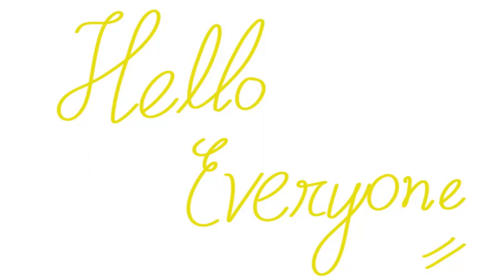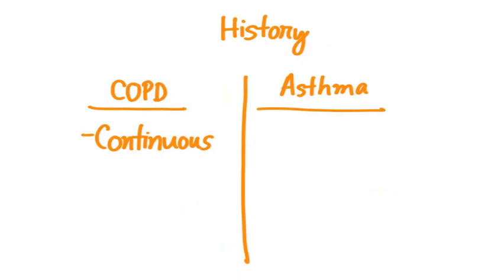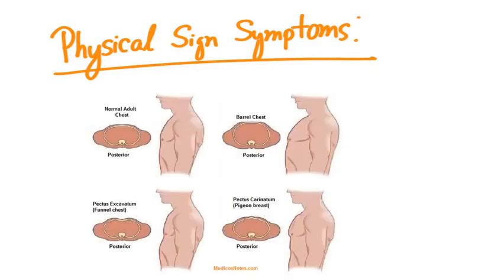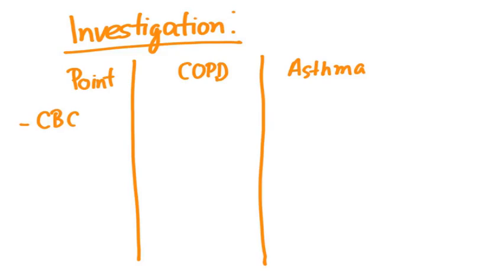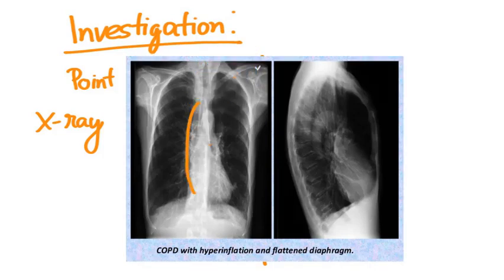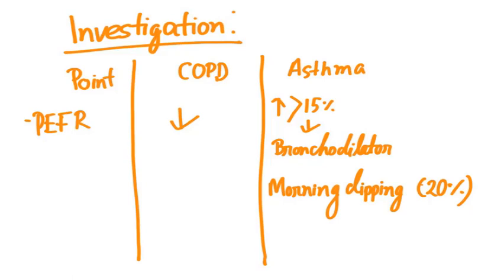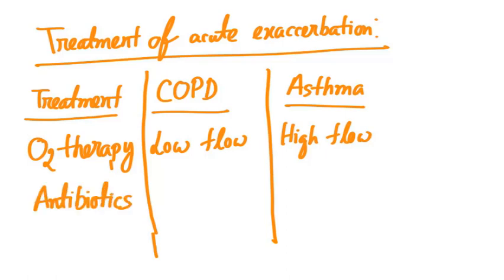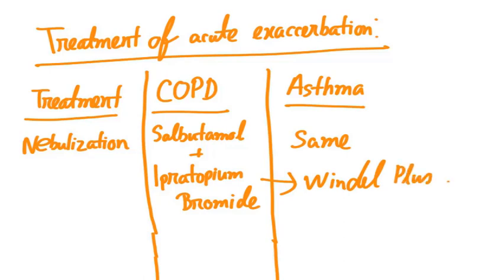Long Case Presentation : COPD VS ASTHMA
long cases are very much important for medicine exams. The impression of long case exam impacts the whole result and asthma and copd are two most important but common topics. In this video we have tried to describe the basic difference between asthma and copd with which we can differentiate clinically.
This video contains detailed discussion on :
1.difference between asthma and copd
2.Physical sign symptoms of asthma
3.Physical sign symptoms of COPD
4.Investigations of Asthma
5.Investigations of COPD
6.Treatment of asthma
7.Treatment of COPD
This video was demonstrated by Tahmid Zaman Bishor,SS-43